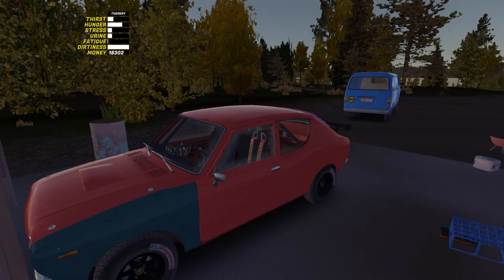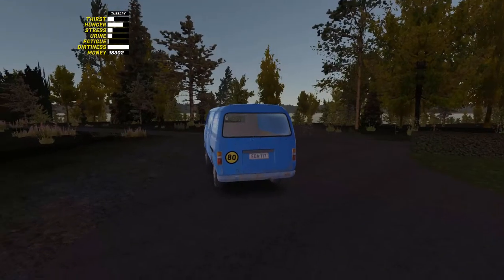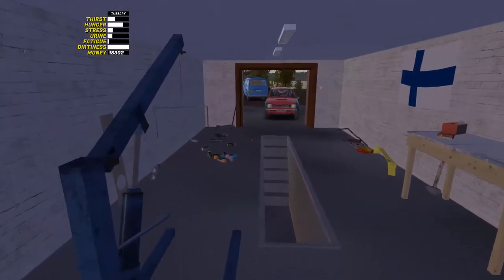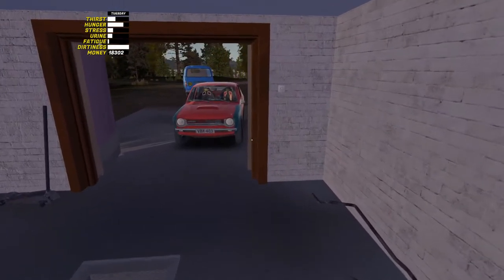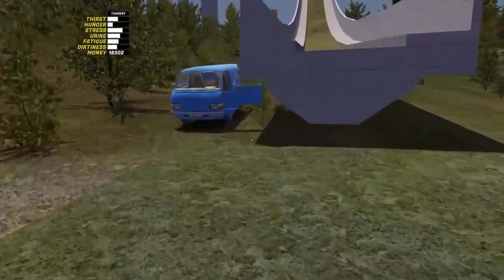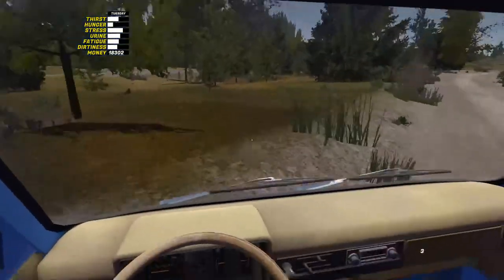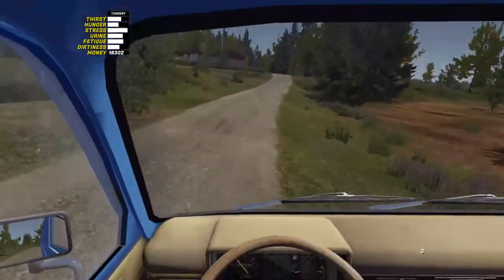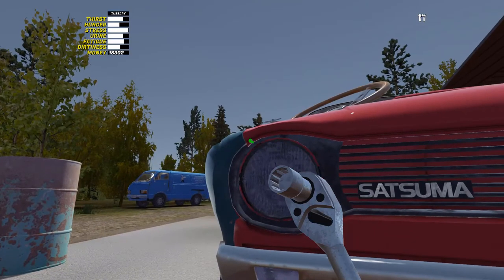GT Parts (Steering wheel, Rocker Cover & Grille Location) | My Summer Car (Episode 17)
We go out to find some GT parts to add to our car. We already have the rocker cover and the steering wheel, now we need the rims and the centre console. Some parts prove to be trickier to find though. We get up to all sorts of mischief and daring stunts.